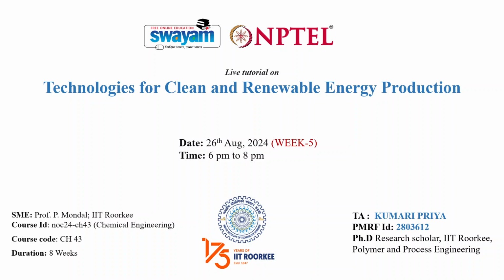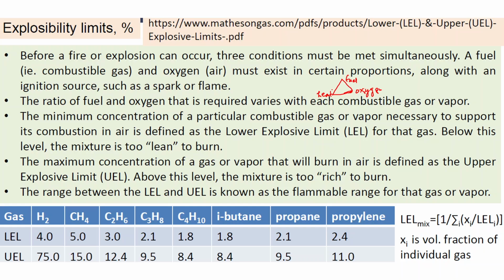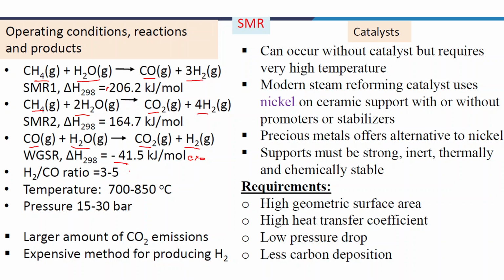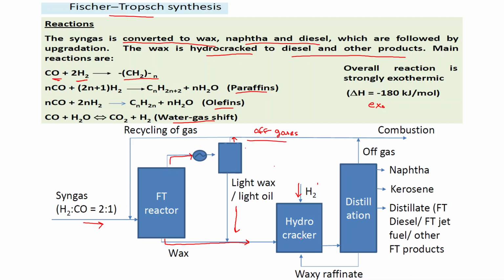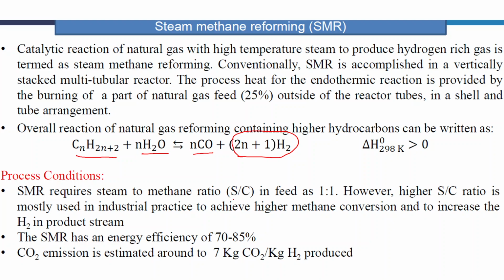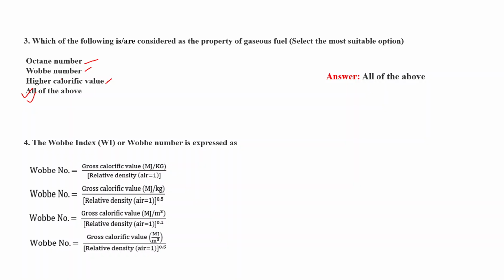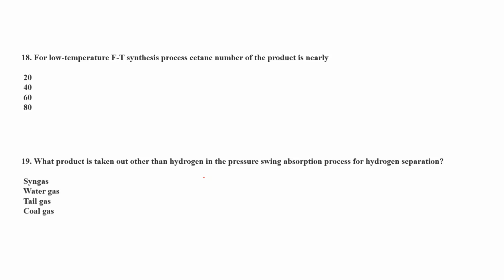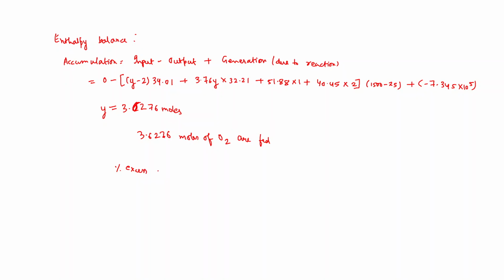NPTEL- Technologies for Clean and Renewable Energy Production | Week 5 | PMRF TA